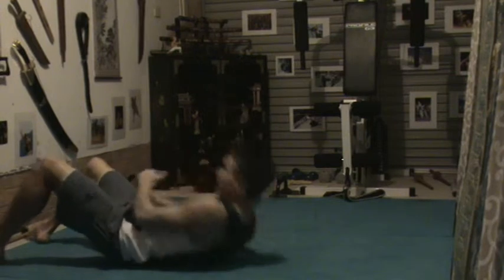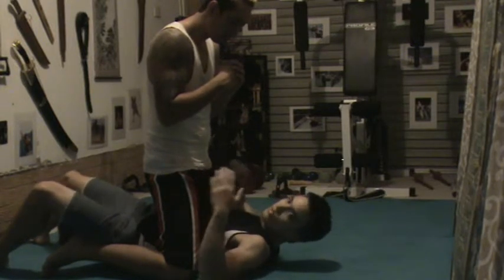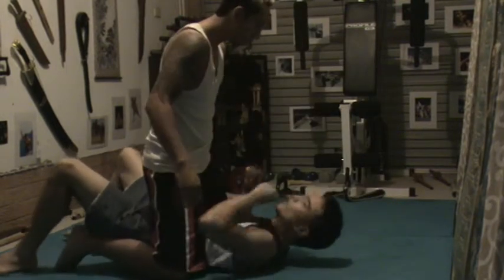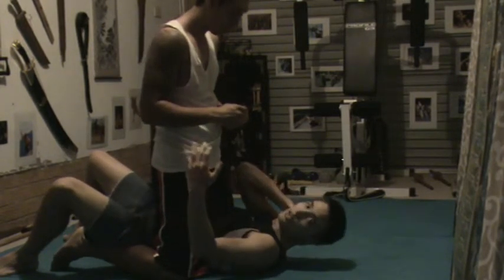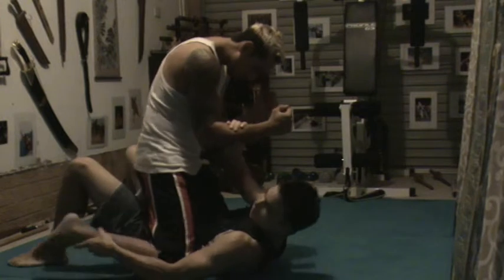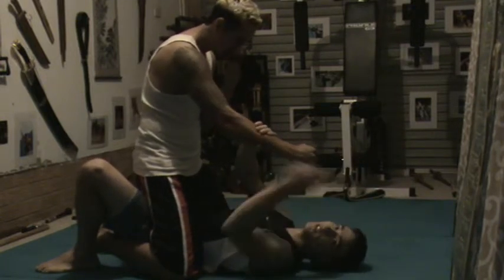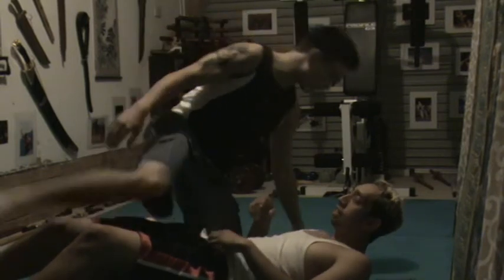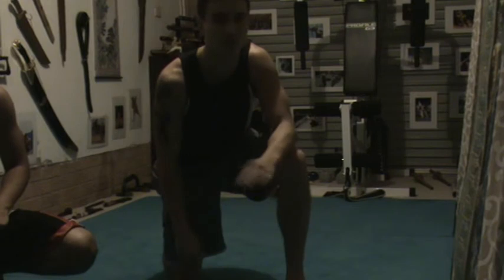Brazilian Ju-Jitsu / Mixed Martial Arts tutorial basics - from mounted to mount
This is a tutorial of my teachings of BJJ (from mounted to mount) with my own variations to make it more streetwise efficient.